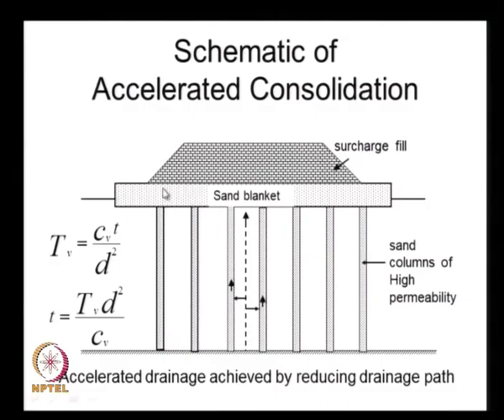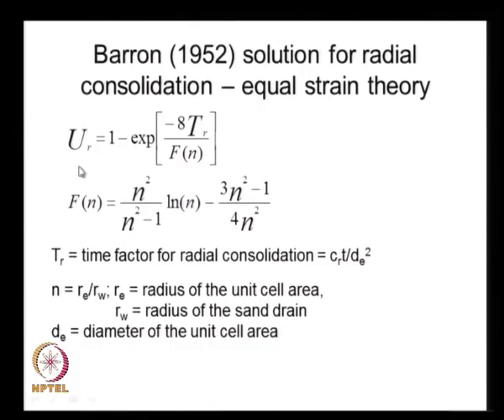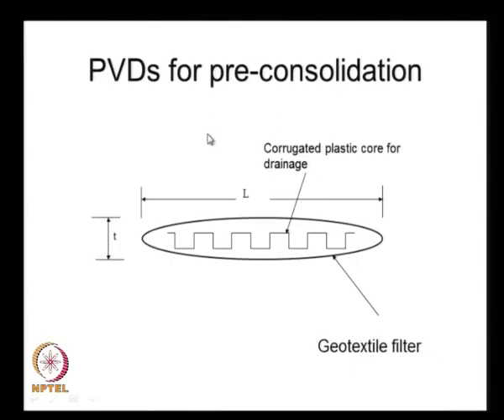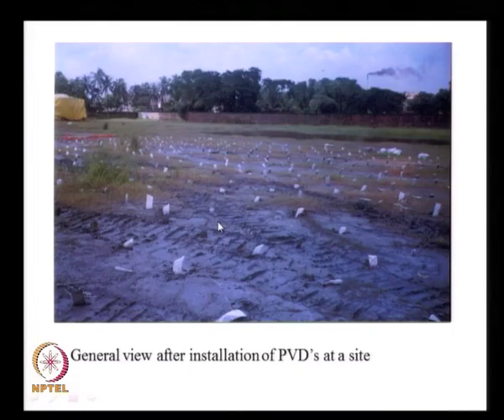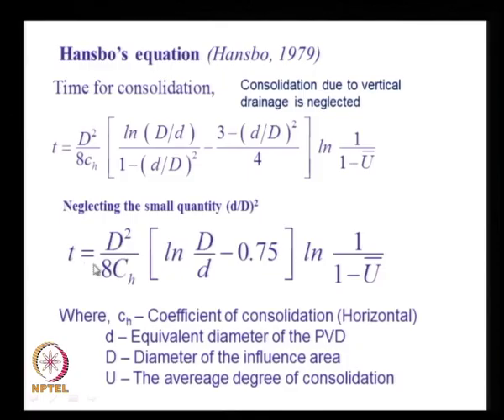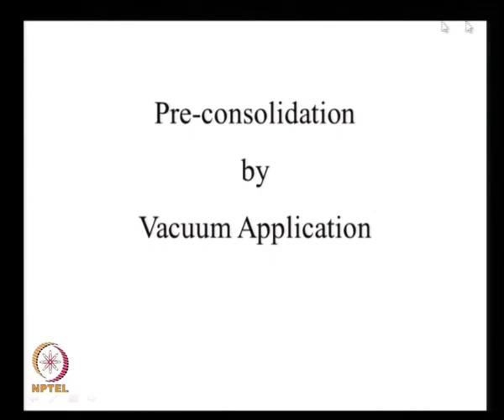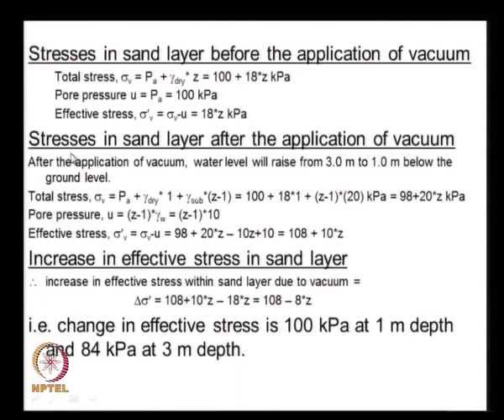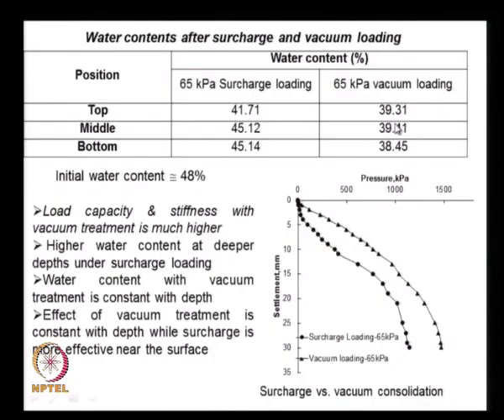Mod-01 Lec-25 Accelerated Pre-Consolidation of Soft Clay Soils Using Geosynthetics